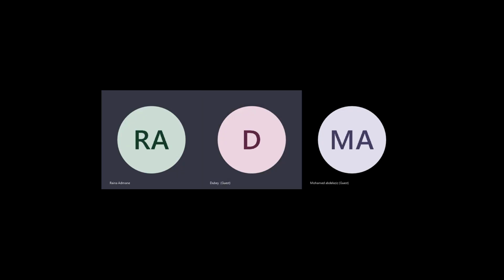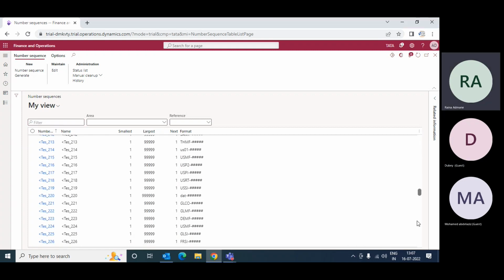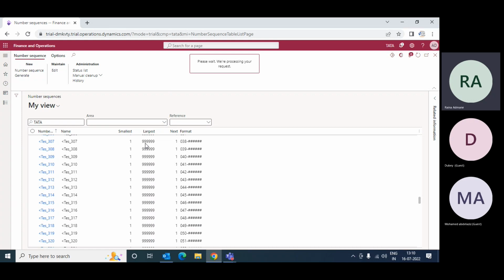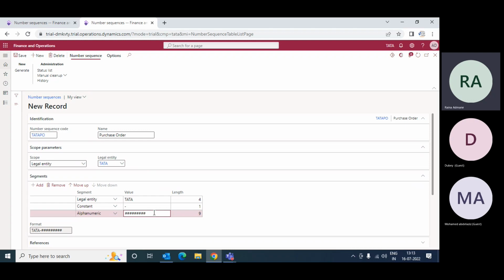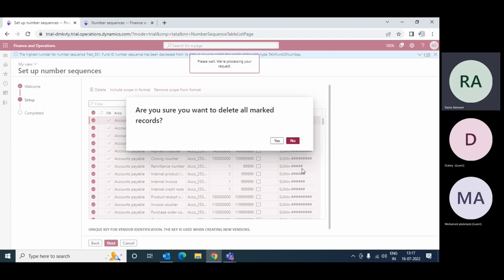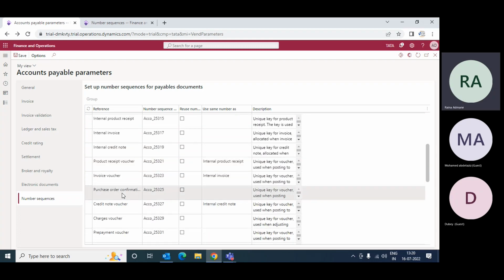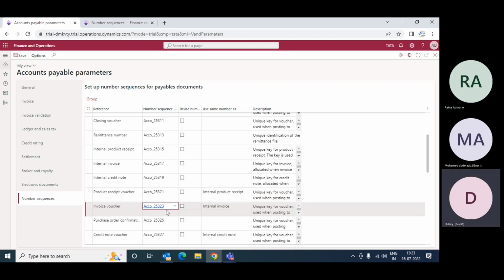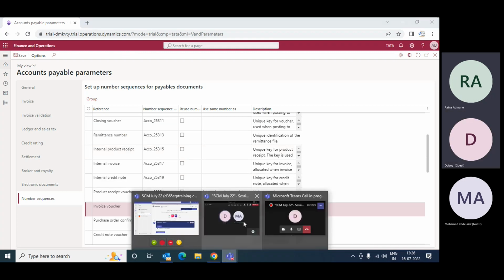SCM July 22_- Session 1-Number Sequence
Corporate Training, Functional Consultant Finance & Operation